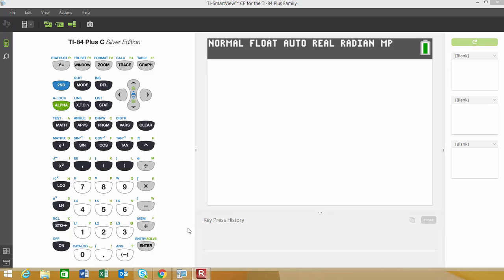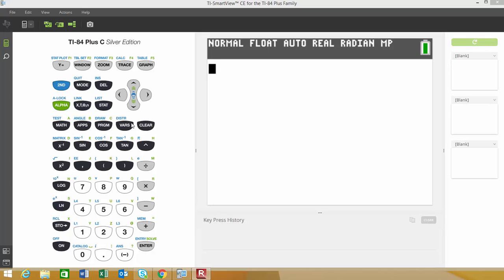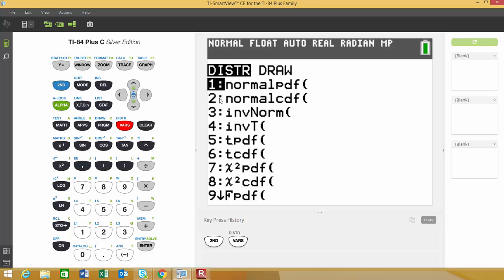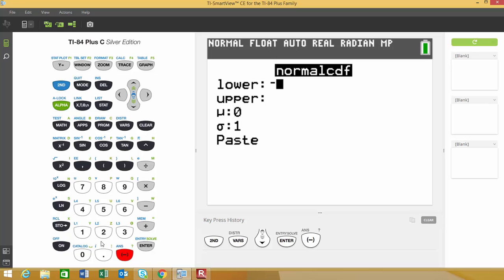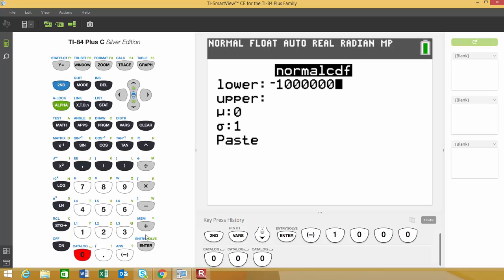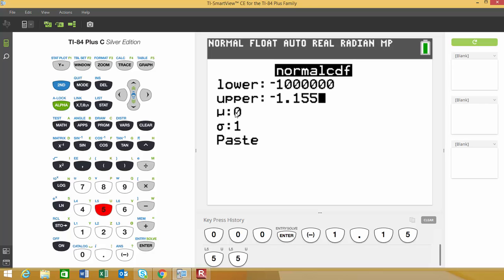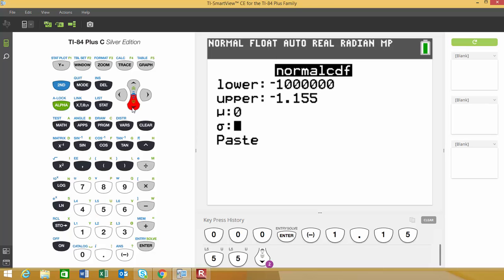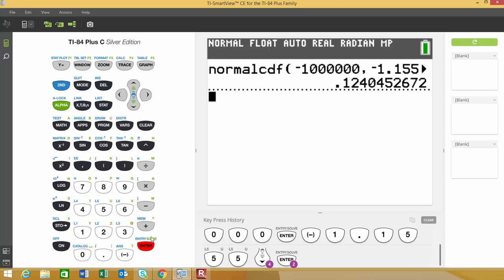Finding the P Value using the Normal CDF with a TI 84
This video shows how to use the normal CDF function in a TI-84 for finding the p-value.